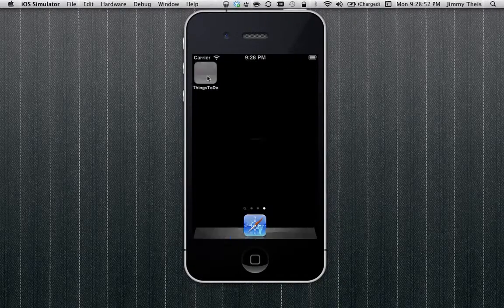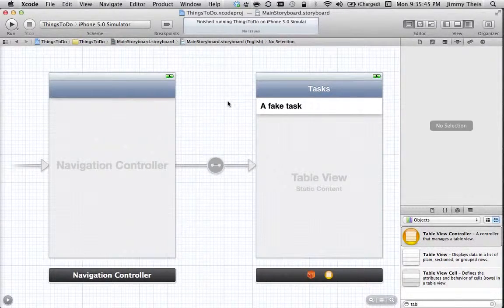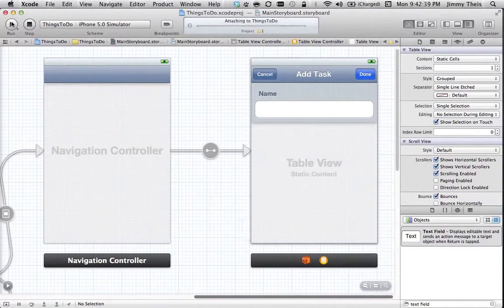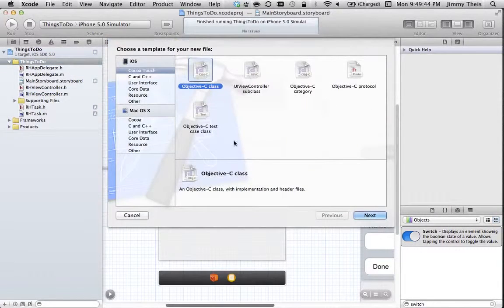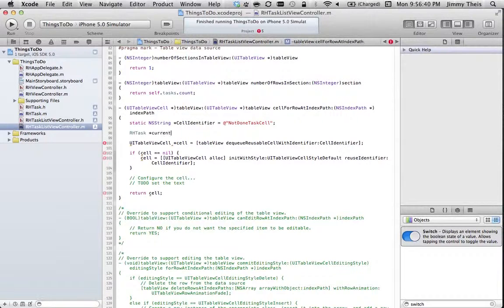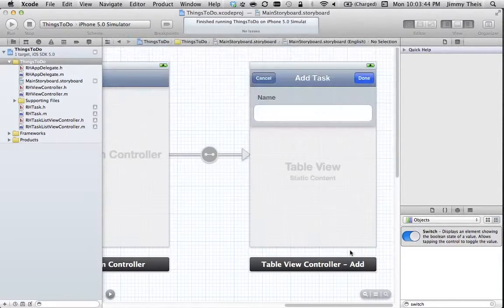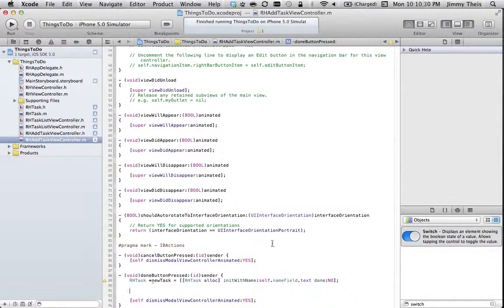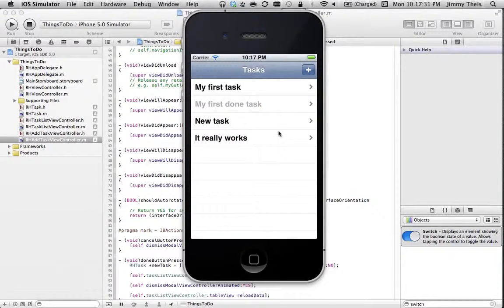EApps: IOS Development Tutorials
Do you have an interest in IOS Programming? Or you have many questions about programming in IOS? Want to make an app in IOS platform?
In this tutorial, you will get all your answers and this tutorial made in very friendly tone.  Every IOS developer needs to see this tutorial.

besttechnologyapps